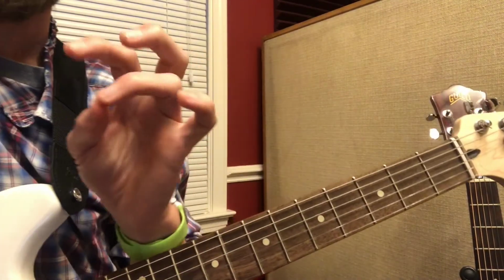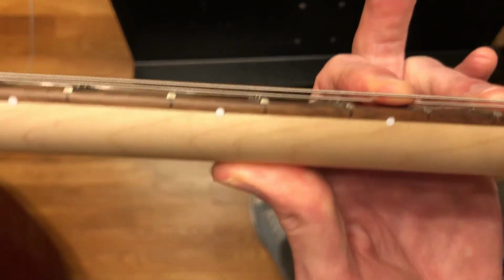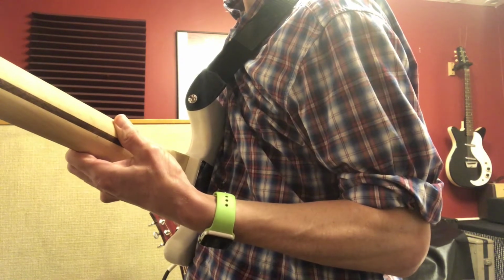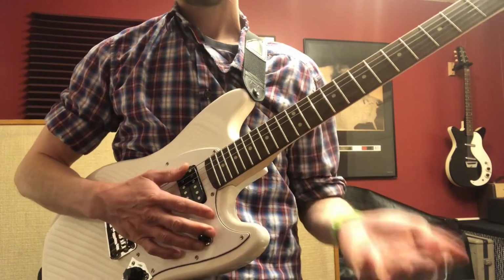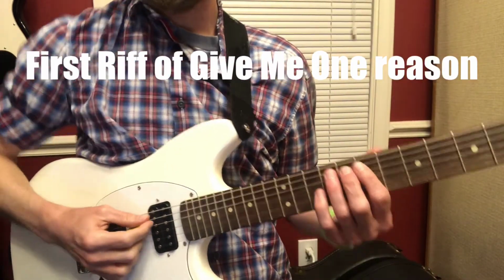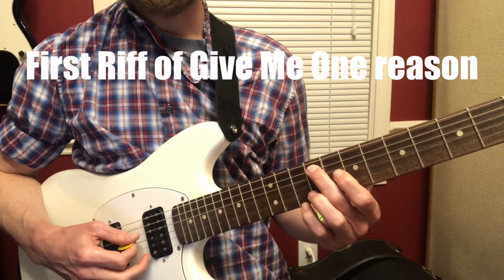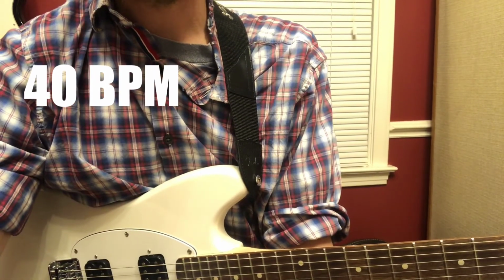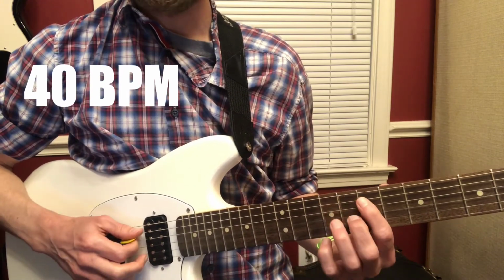A Shaped Bar Chord + Give Me One Reason Stuff